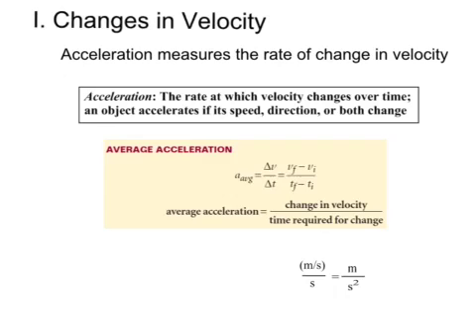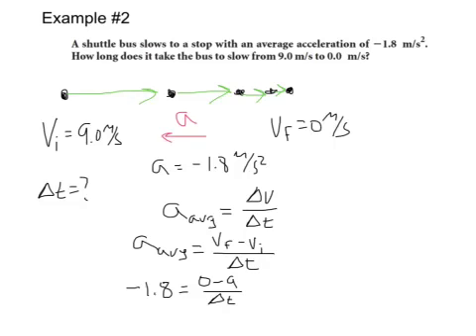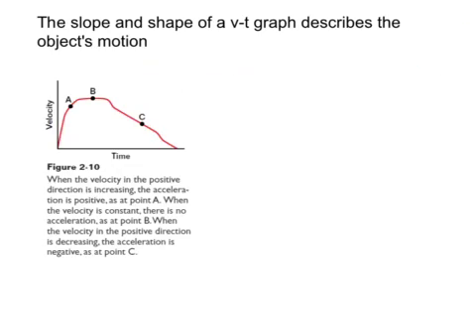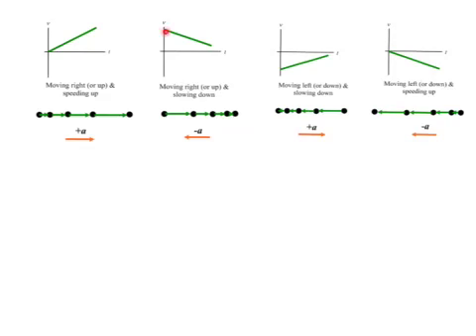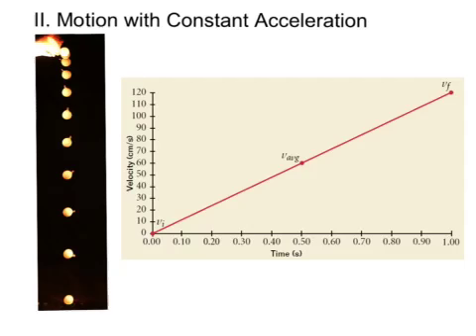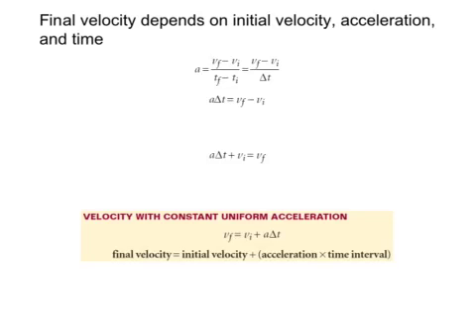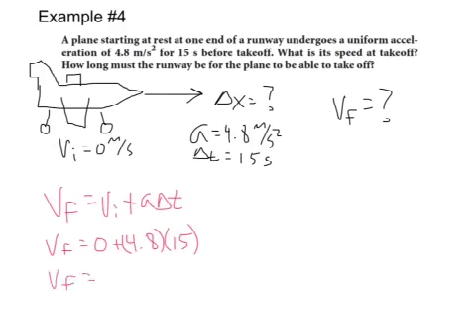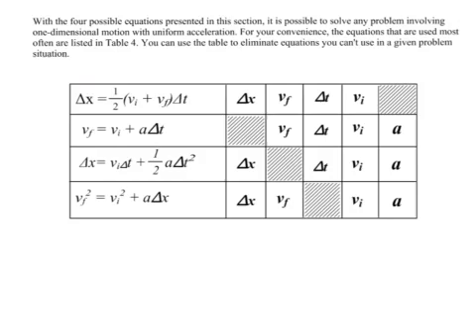Acceleration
General physics Unit #2 Lesson B